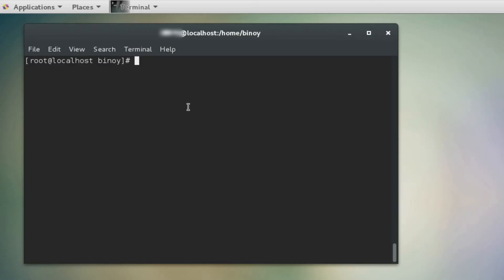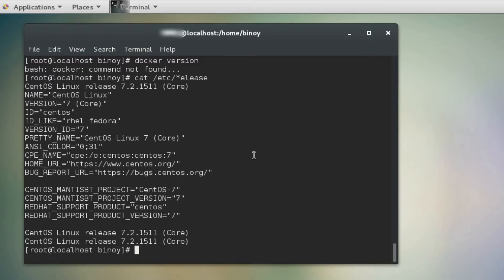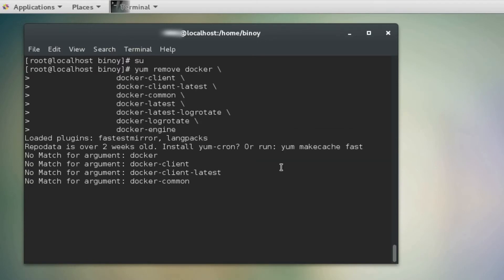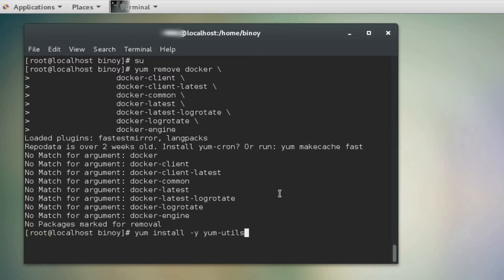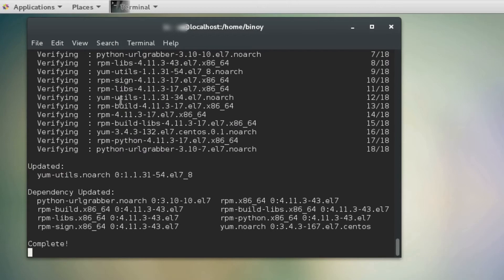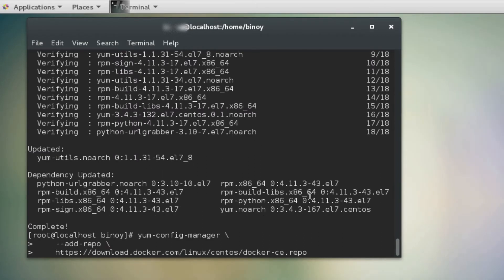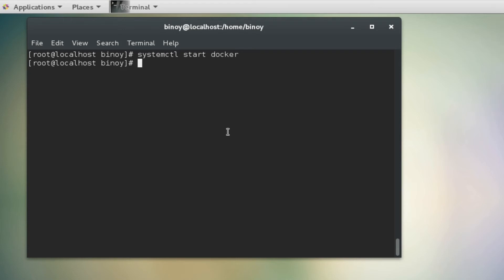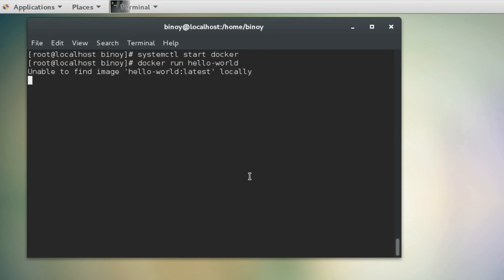Install Docker On a CentOS 7 Server | How to Become A Techie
This Video will help you to install Docker On a CentOS 7 Server.

Execure the below commands one one one!
$ sudo yum remove docker \
                  docker-client \
                  docker-client-latest \
                  docker-common \
                  docker-latest \
                  docker-latest-logrotate \
                  docker-logrotate \
                  docker-engine
$ sudo yum install -y yum-utils
$ sudo yum-config-manager \
    --add-repo \
$ sudo yum install docker-ce docker-ce-cli containerd.io